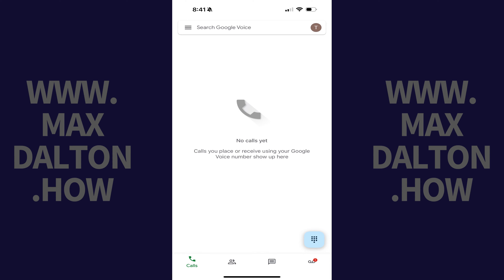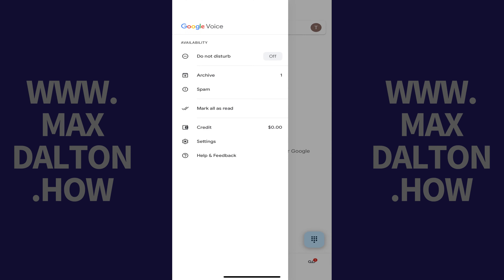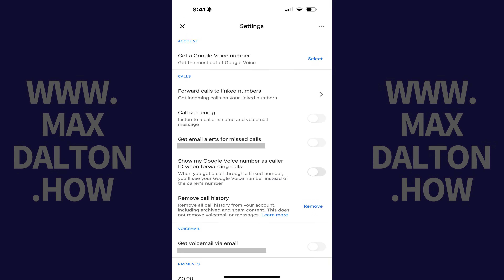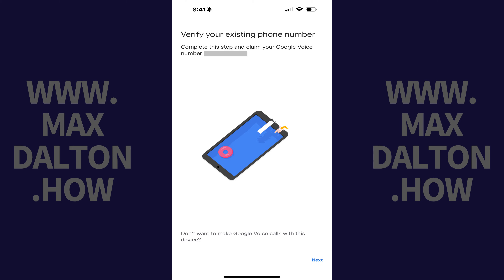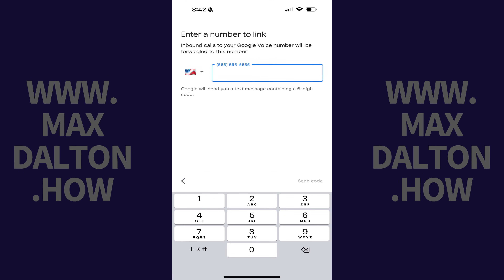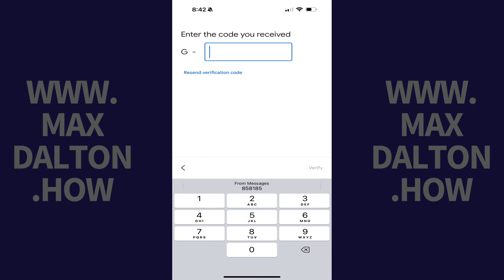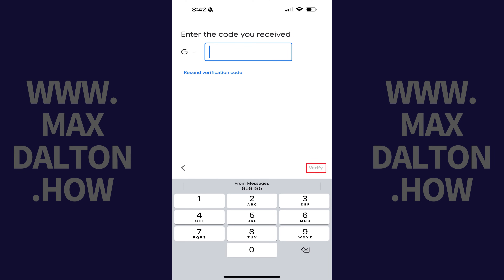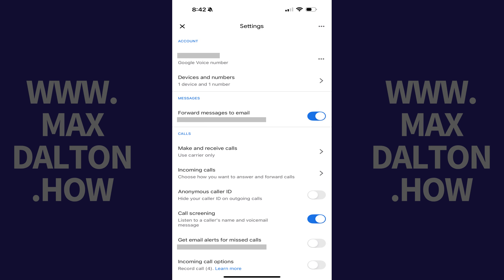How to Get a Free Google Voice Phone Number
In this video I'll show you how to get a free Google Voice phone number.

Timestamps:
Introduction: 0:00
Steps to Get a Free Google Voice Phone Number: 0:06
Conclusion: 1:57

Video Transcript:
Step 1. Install the Google Voice app on your iPhone, iPad or Android device, and then log in with your Google account. You'll land on your Google Voice home screen.

Step 2. Tap the "Menu" icon on this screen. A menu opens.

Step 3. Tap "Settings." The Settings menu is displayed.

Step 4. Navigate to the Account section, and then click "Select" next to Get a Google Voice Number. The Select a Google Voice Number is shown.

Step 5. Tap "Search." A screen opens where you can choose the city you want your phone number to be associated with.

Step 6. Search for the city you want your new Google Voice phone number to be associated with. A list of available numbers will start to populate. Find the number you want to use, and then tap "Select" next to that number. The next screen will show you the number that you chose, and let you know that before you can start using this number you need to verify it using an existing phone number.

Step 7. Tap "Next." A Verify Your Existing Phone Number screen is displayed.

Step 8. Tap "Next" again. The next screen will prompt you to choose an existing phone number you want to link to your Google Voice account.

Step 9. Enter your existing phone number, and then tap "Send Code." The next screen prompts you to enter the code that you received.

Step 10. Enter the code you received on the next screen, and then tap "Verify." The next screen lets you know that your Google Voice account is now ready to use.

Step 11. Tap "Finish." You can now start making phone calls and sending texts from your Google Voice phone number.